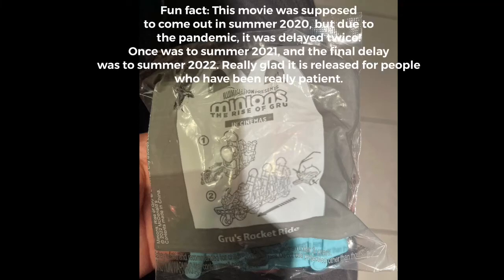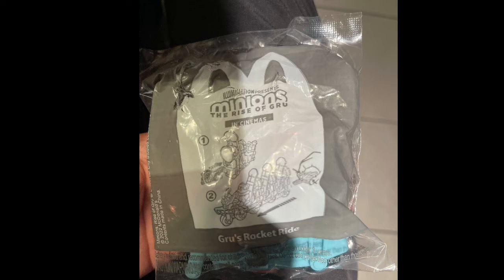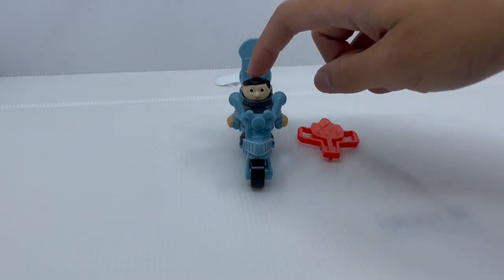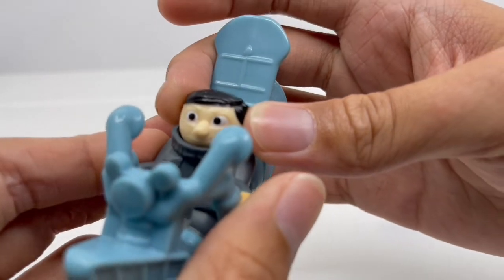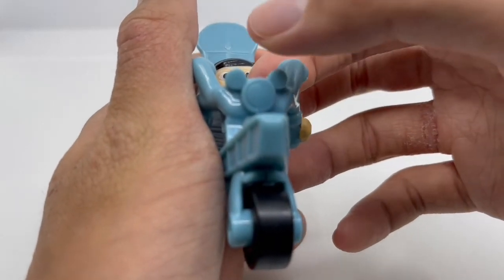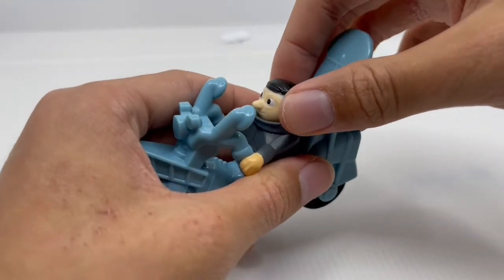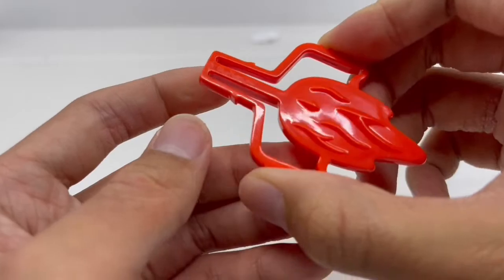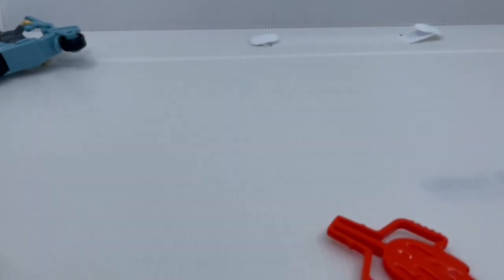McDonald's Minions: The Rise Of Gru Happy Meal 2022 (Gru's Rocket Ride)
Hey guys! Welcome to my first Non-Disney/Pixar/Marvel/Star Wars Toy Review! You can buy a Minions 2 Happy Meal as long as it's available in your country, like Hong Kong. On July 16th, 2022, I bought a hamburger Happy Meal in Hong Kong and got this! If you didn't know, this movie was delayed due to the pandemic(TWICE!!), and I am glad it is finally released!  Just one rule before you watch the film in a cinema: Don't wear a suit to the movie or you may get kicked out. This tells the story of a 12-year-old Gru, who dreams of becoming the world’s greatest supervillain.